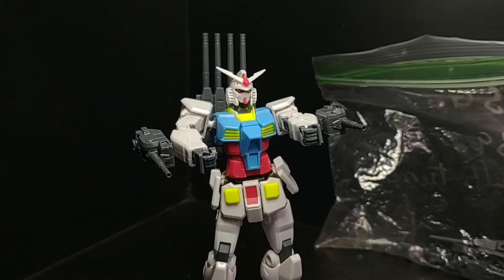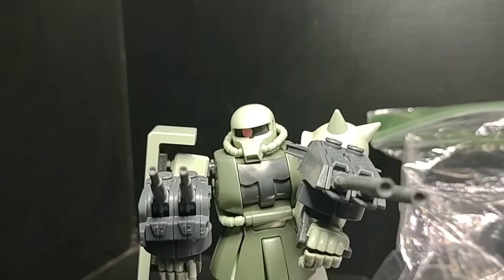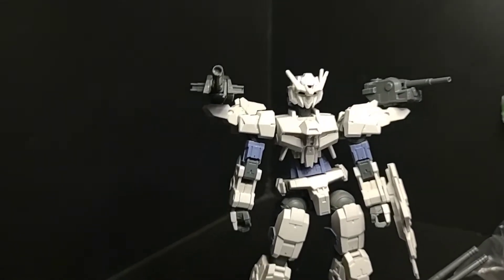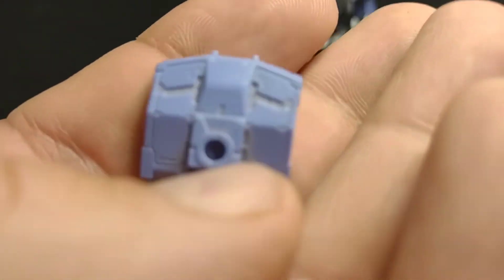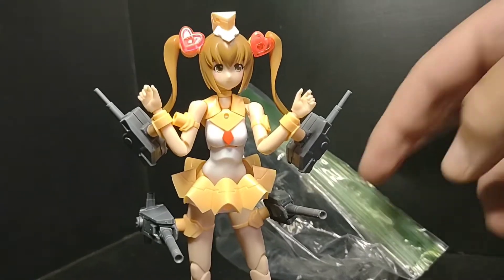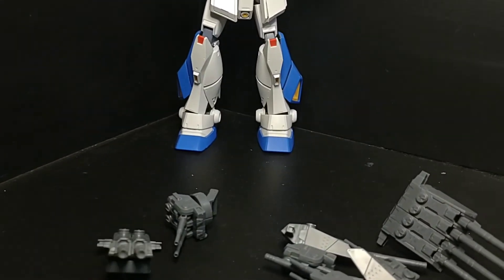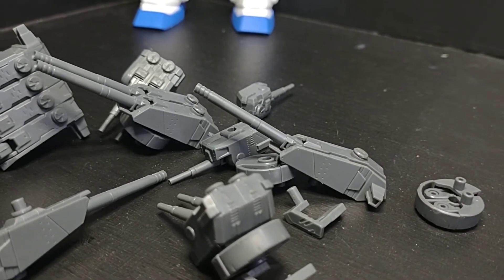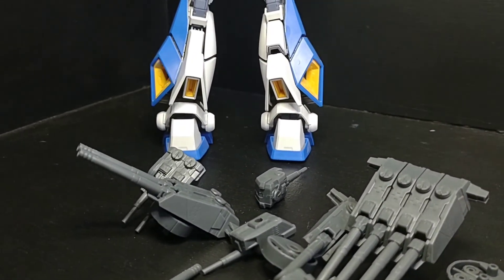M.S.G. is so wild! A multi Turret, heavy shells flying through the air!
M.S.G. Weapon unit 039 Multi Turret.
what a name for something so simple but exquisite

This set was tons of fun to put together, and as much fun to pose with here. I really enjoy this one, and I hope you will too!